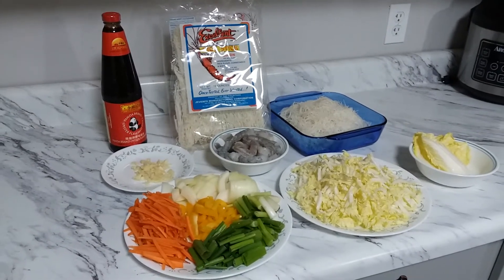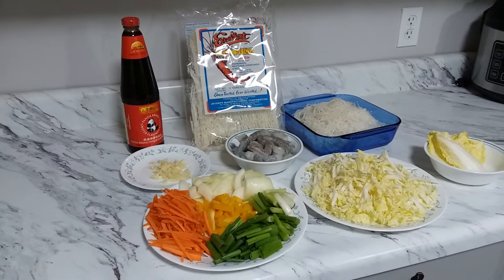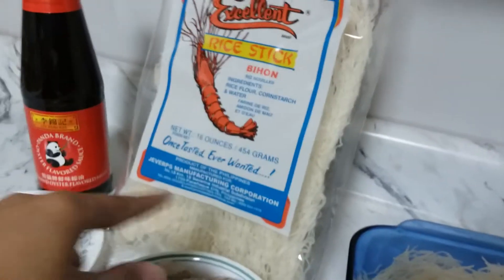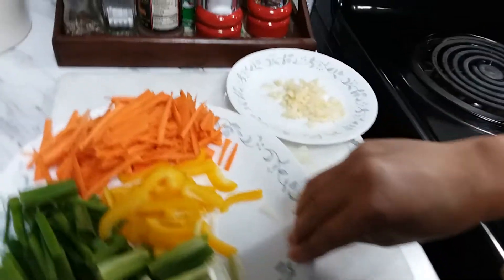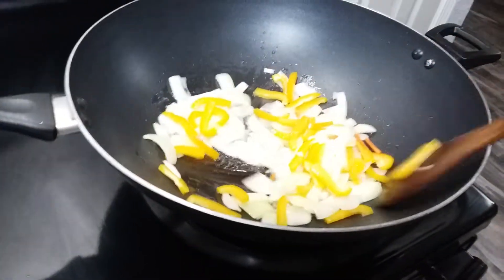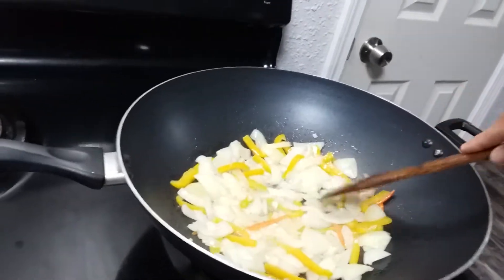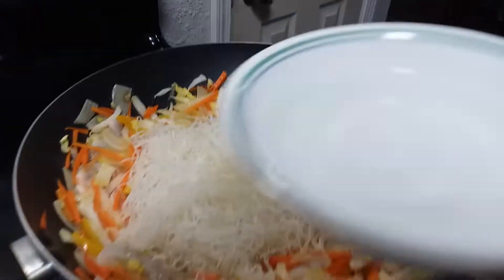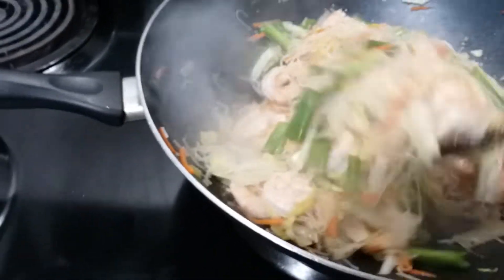Healthy | homecook stir fried rice noodles with Shrimp